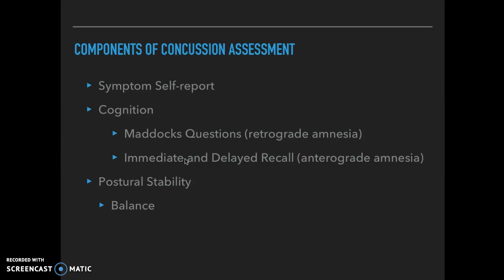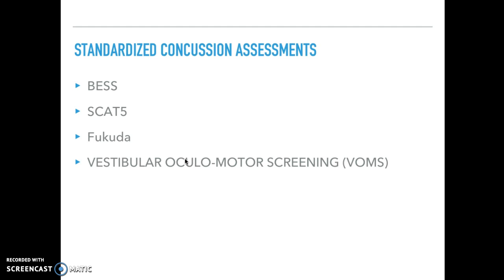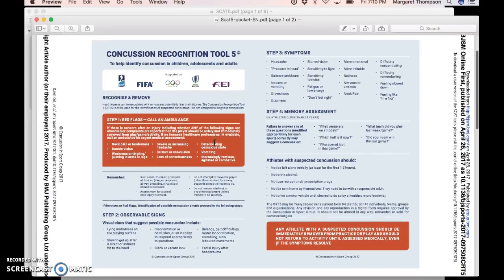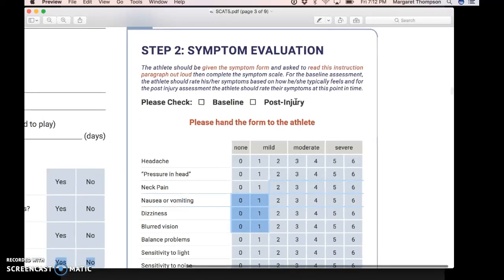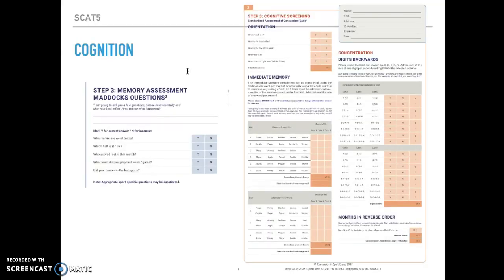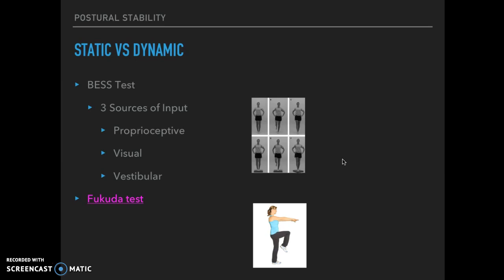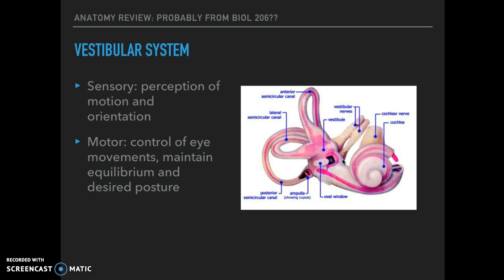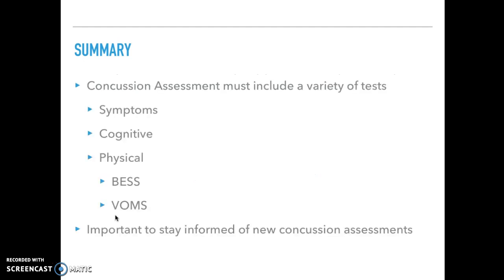Current Concepts in Concussion Assessment